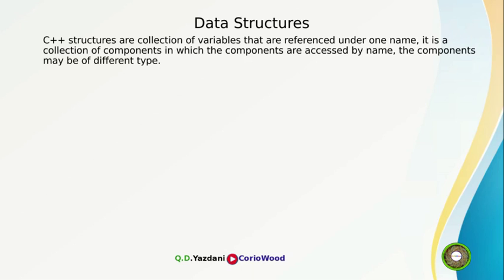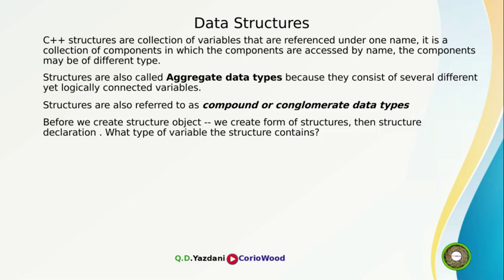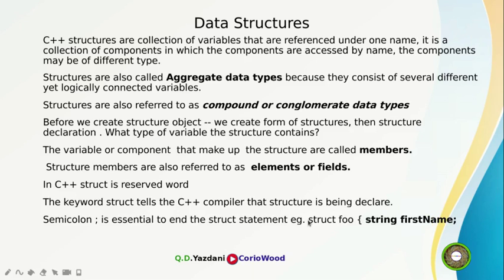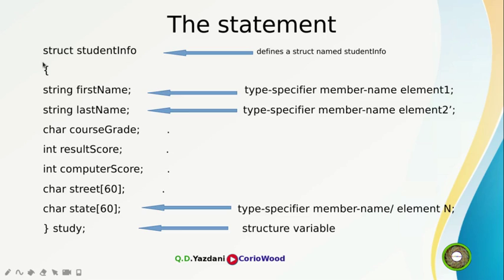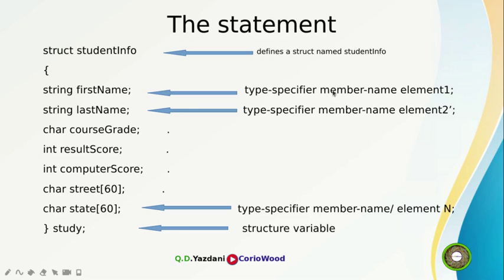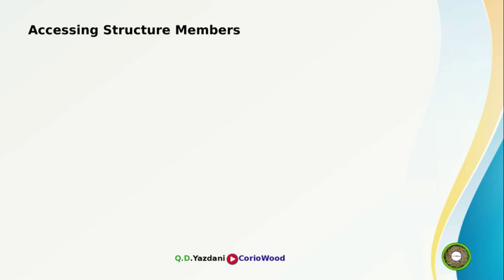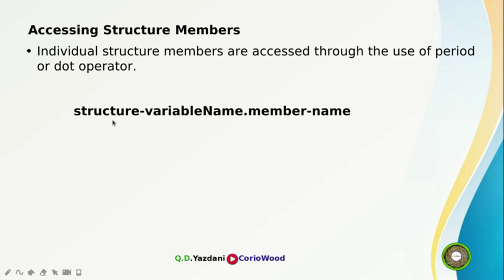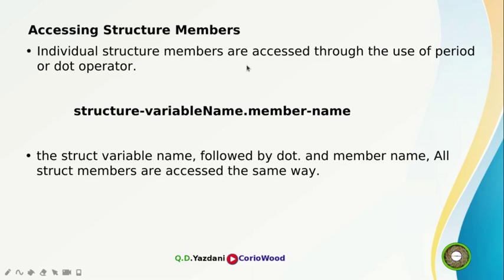Introduction to Data Structures in C++ | Learn C++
Learn C++ data structures, learn struct in C++, elements and members